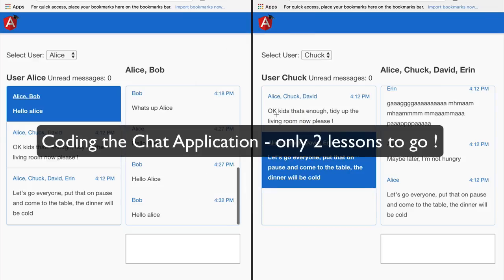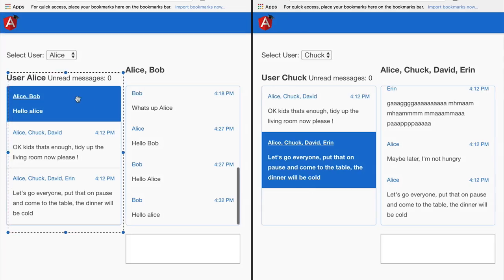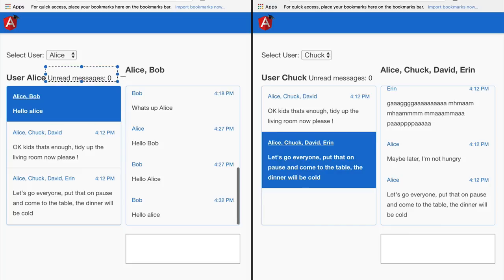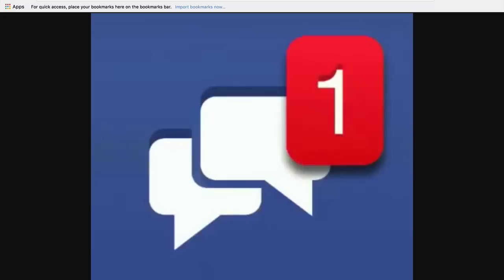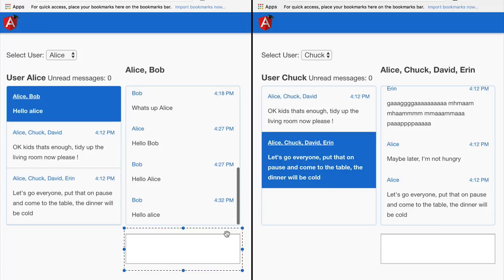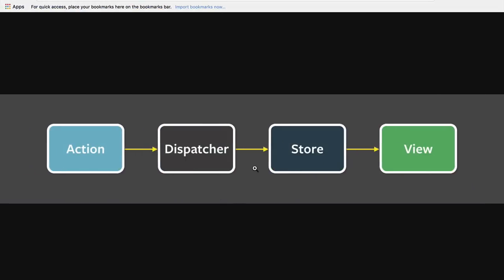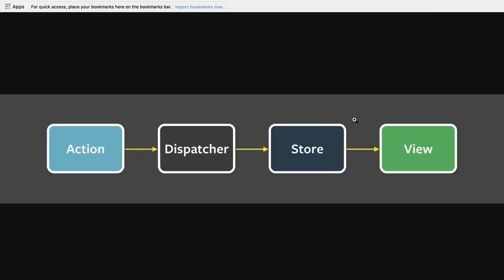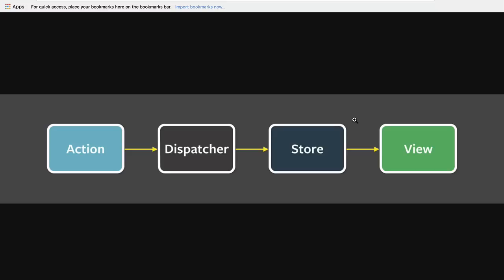💥 Angular Ngrx Architecture Course: Flux Architecture - Does It Solve The Facebook Counter Problem?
This video is part of the Angular NgRx Store Reactive Extensions Architecture Course

The Angular University Ebooks:

- Typescript Jumpstart Kindle Ebook